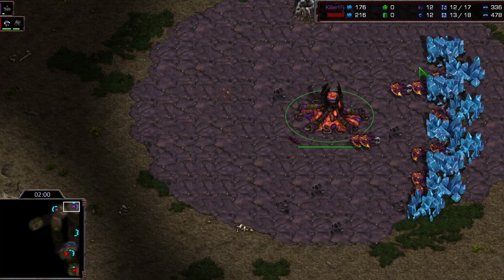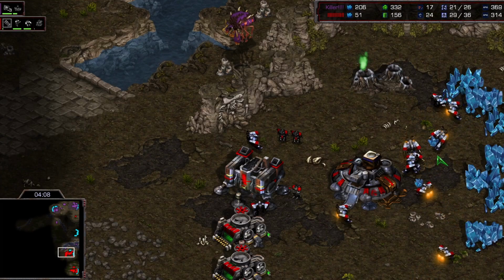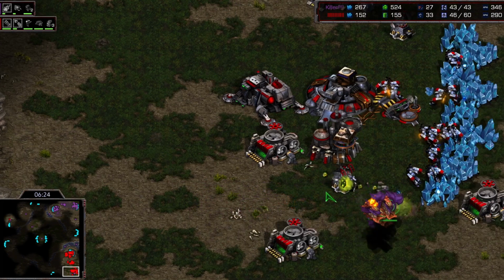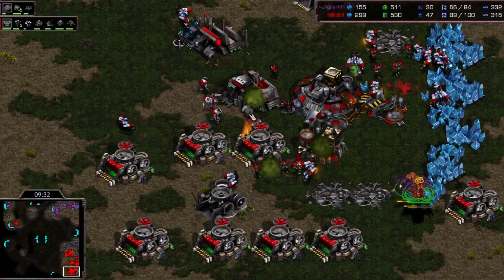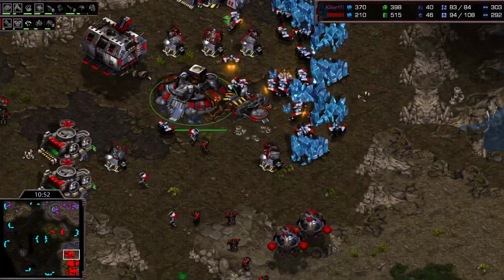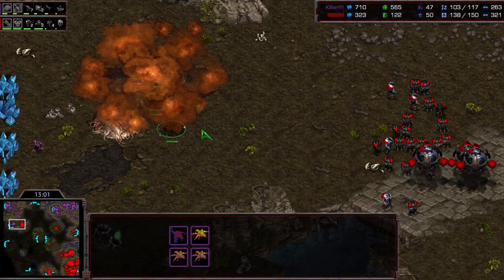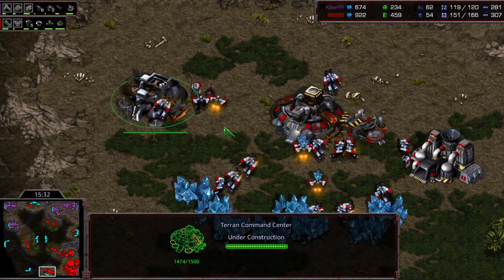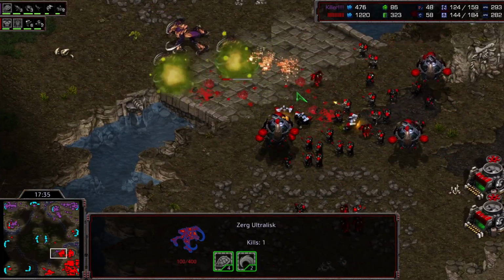KILLER ZvT on Ladder - Starcraft Broodwar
Killer is a very popular streamer who has made it into this season of the ASL. Today we take a look at his Zerg vs Terran play and see how he is doing on the ladder leading up to the event.